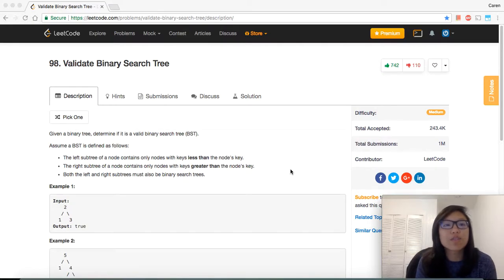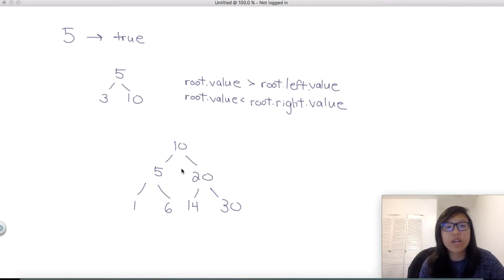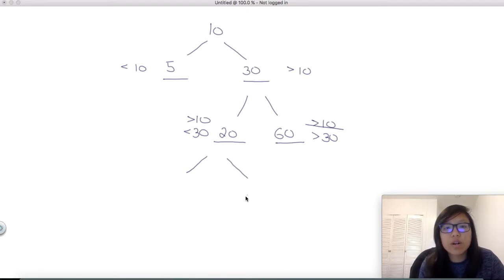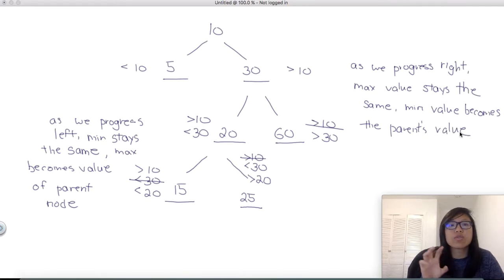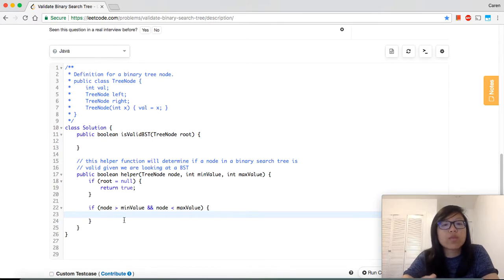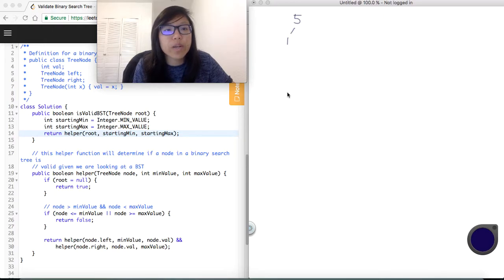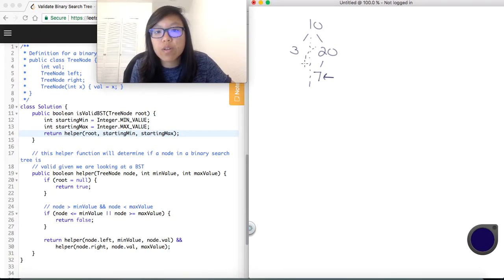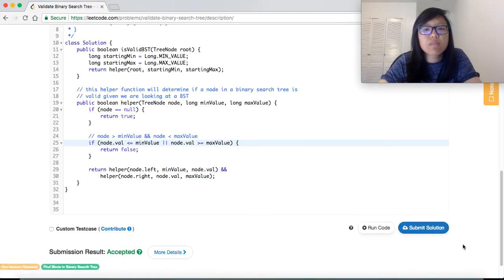Validate Binary Search Tree - Problem Walkthrough